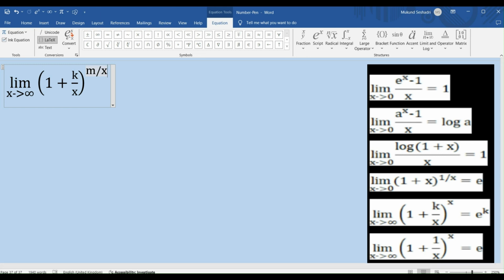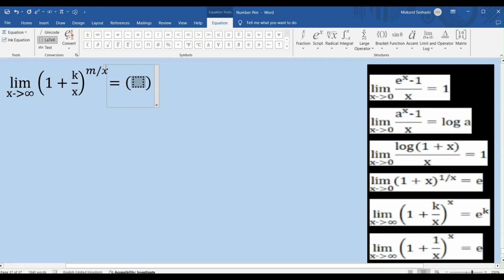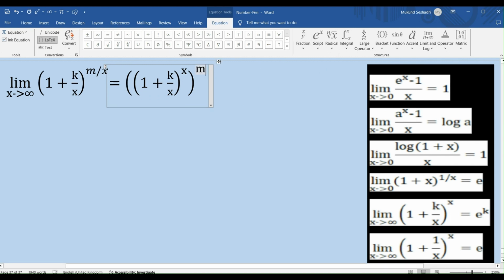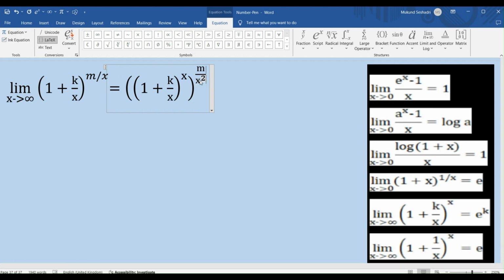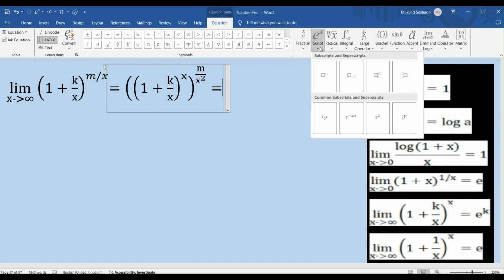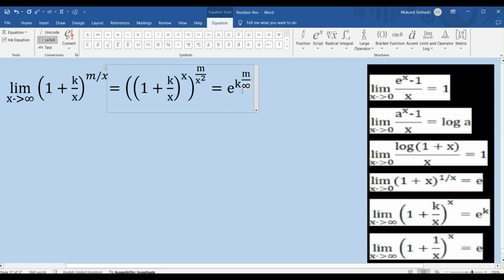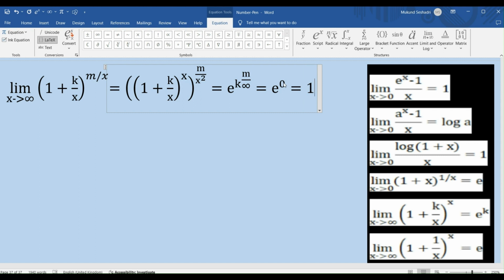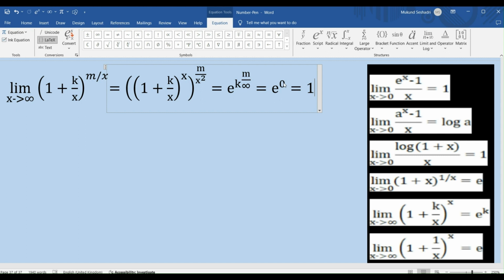60: Exercise 9.4, Problem 3 :Tamilnadu Stateboard Class XI: Limits and Continuity Calculus|Maths